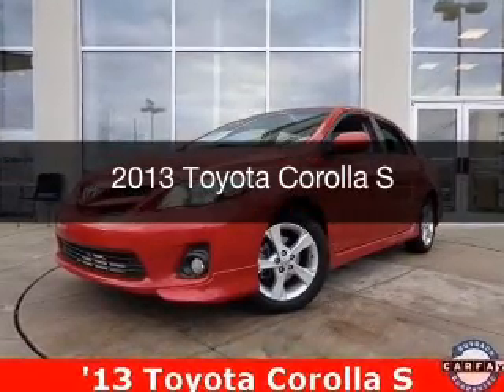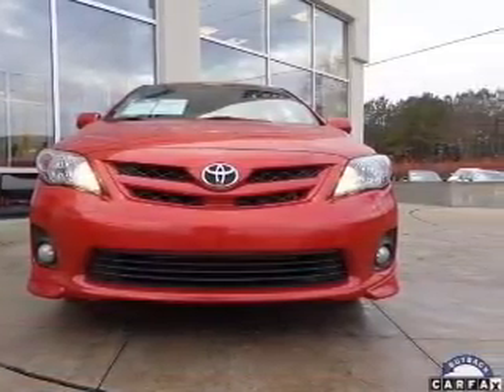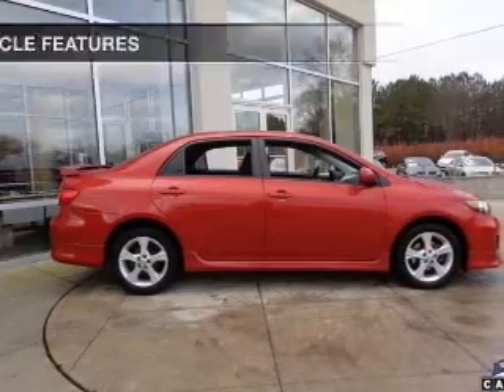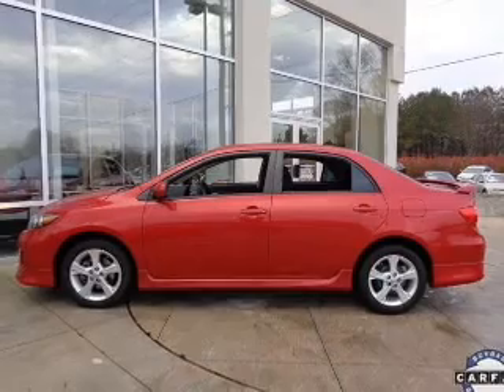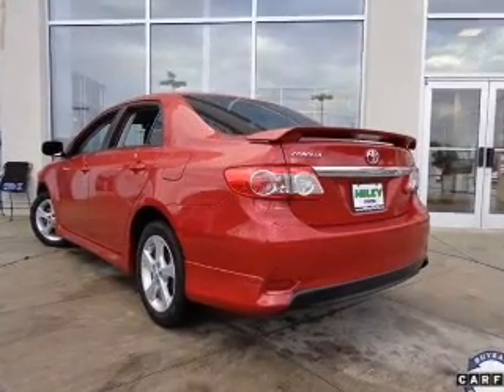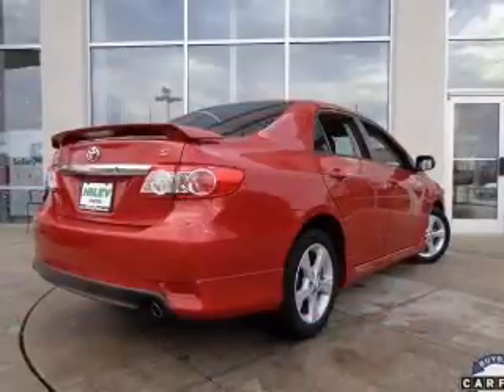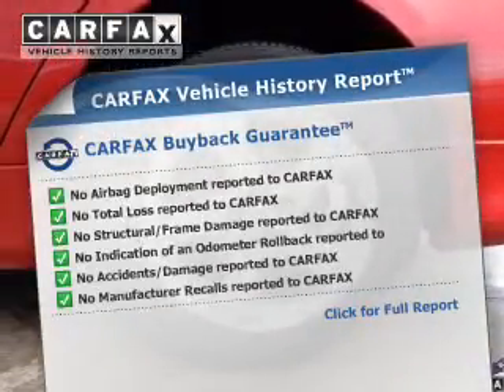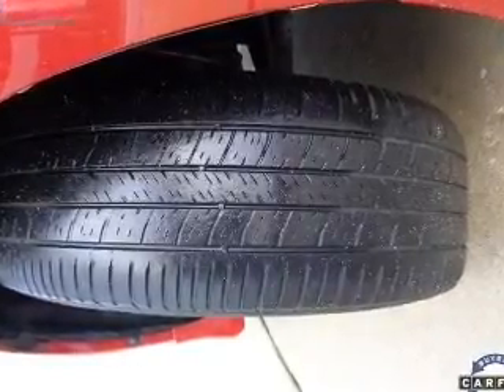2013 Toyota Corolla - Huntsville AL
Phone:
Year: 2013
Make: Toyota
Model: Corolla
Trim: S
Engine: 1.8 liter inline 4 cylinder 16 valve MPFI DOHC
Transmission: 4-Speed Automatic
Color: Barcelona Red Metallic
Mileage: 89666
Address:
6561 University Drive